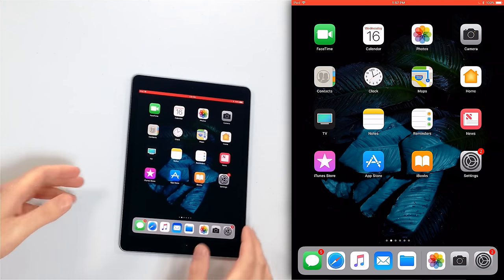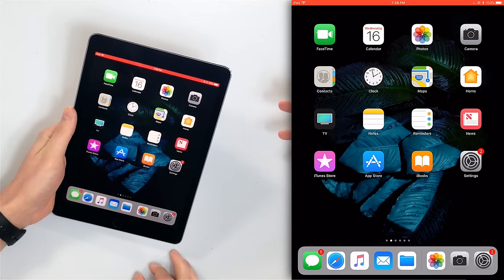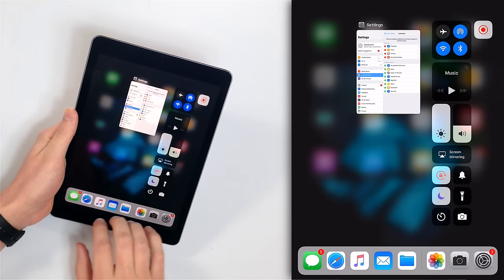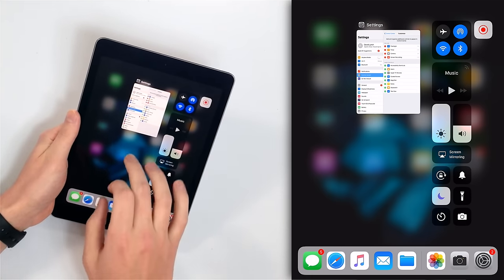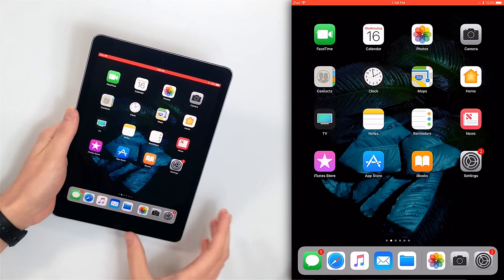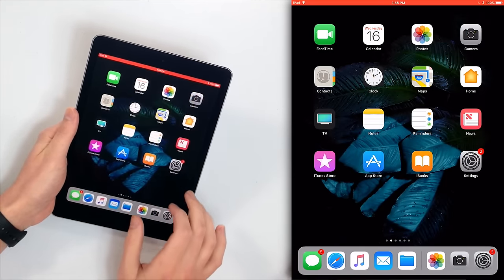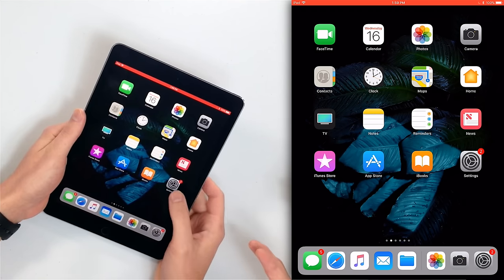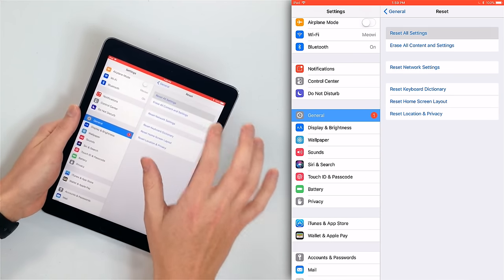iPad Won't Rotate? Here's The Real Fix!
Two Apple experts explain what to do when your iPad won't rotate. Most of the time, your iPad isn't rotating because Device Orientation Lock is turned on. You can simply open Control Center and turn it off.

If your iPad stops rotating when you open a specific app, there could be a problem with that app. If it has crashed, open Control Center and close it. If it continues to crash, it's probably time to find a replacement!

Learn more about what to do when your iPad isn't rotating